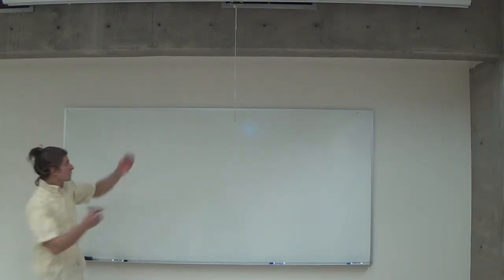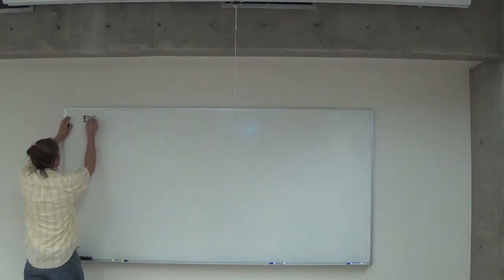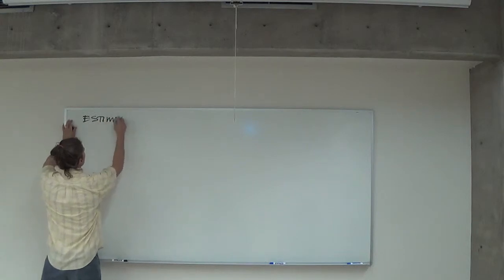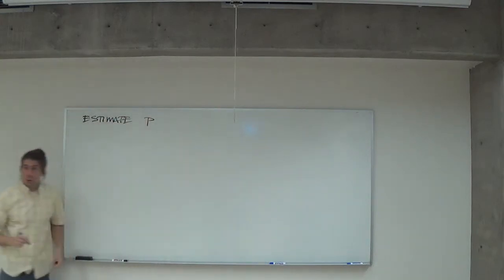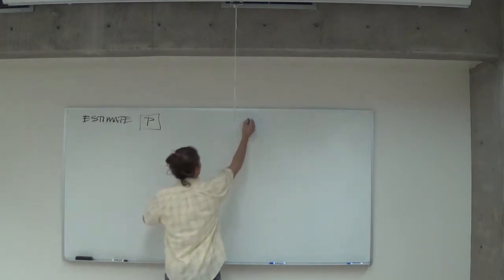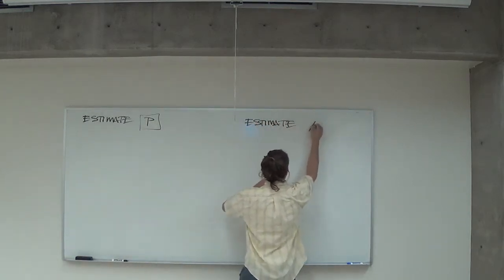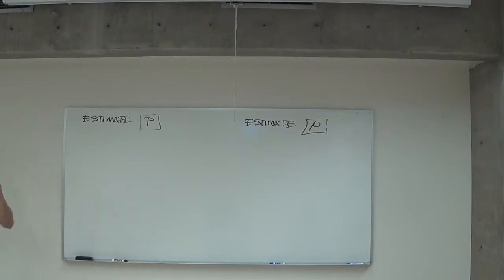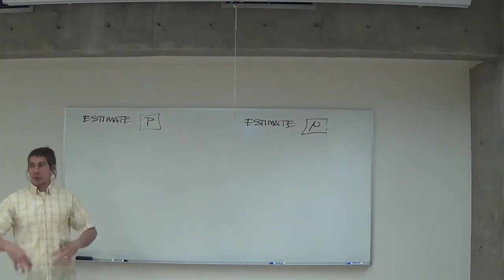1.27.14 (Wrapping up T - Intervals)